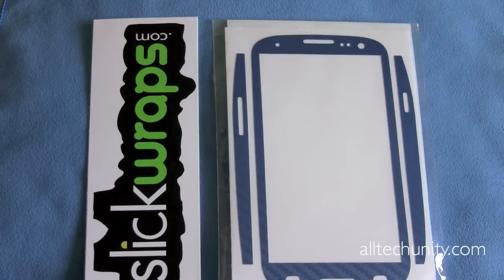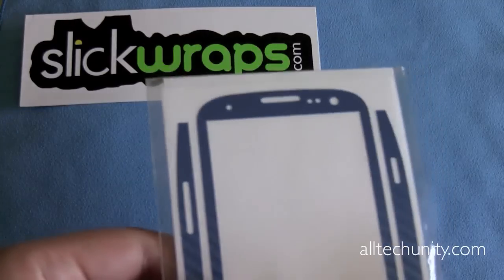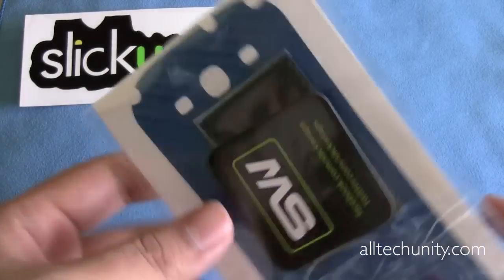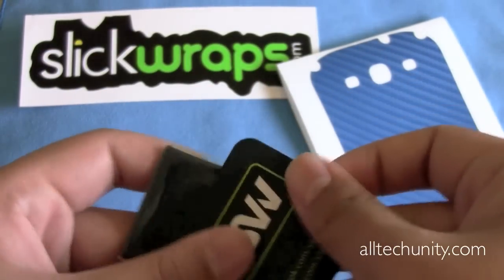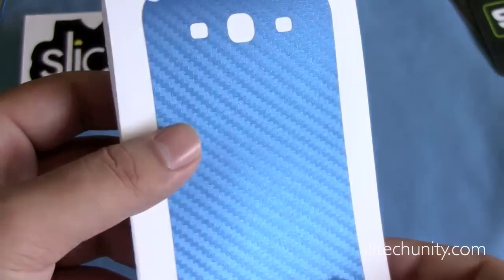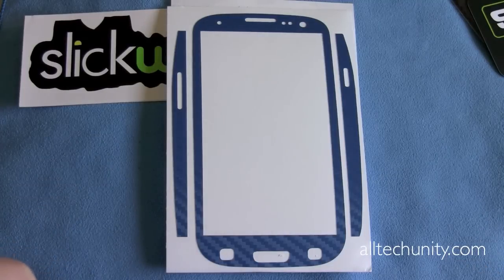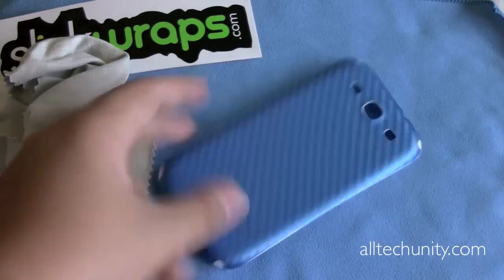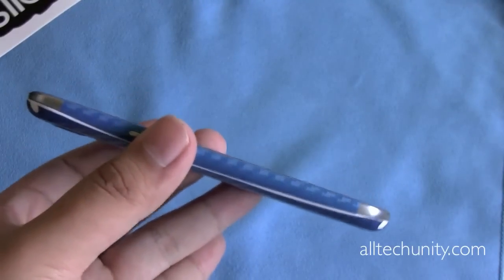SlickWraps Carbon Fiber Skins for Samsung Galaxy S 3/III Review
SlickWraps Carbon Fiber Skins for Samsung Galaxy S 3/III Review from AllTechUnity. Like this? Watch the latest episode of AllTechUnity on Blip!